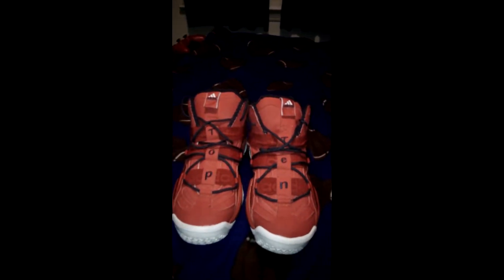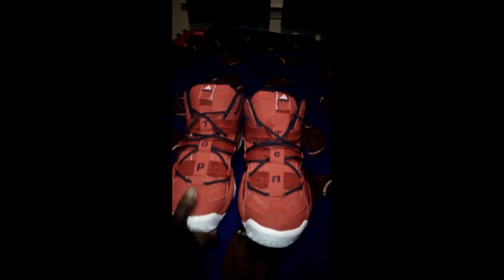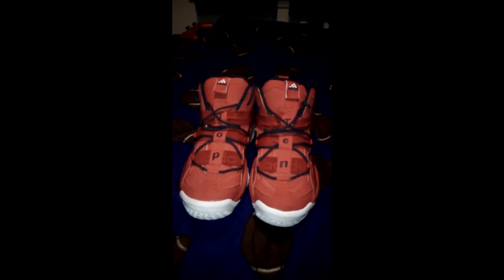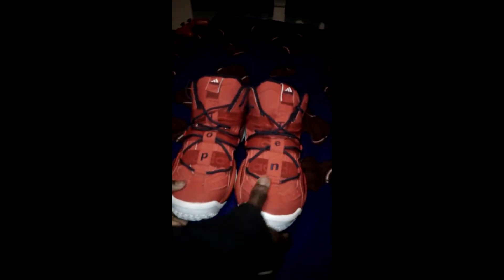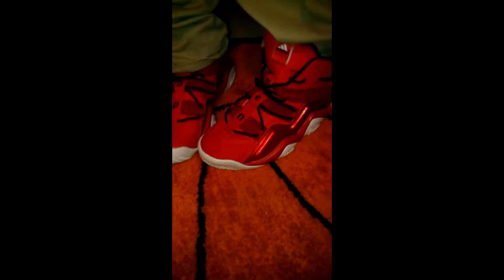Adidas Top Ten 2000 Review + On Feet